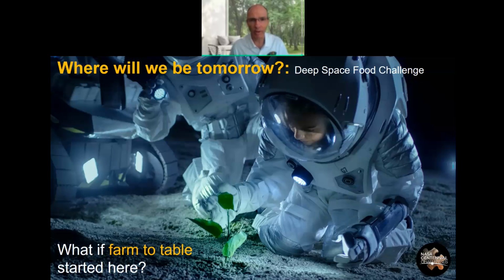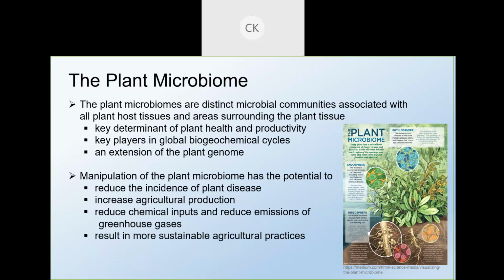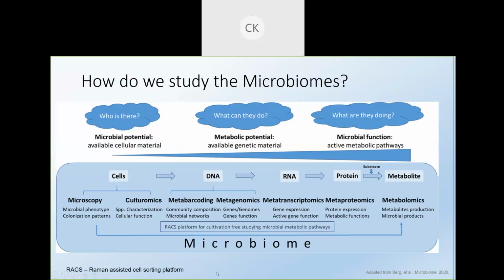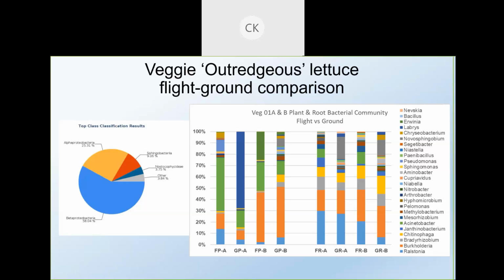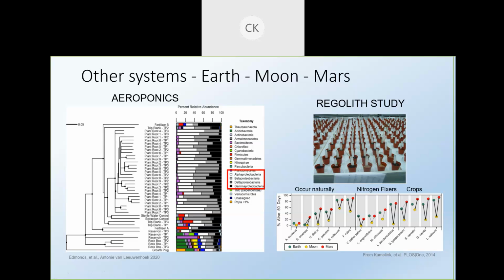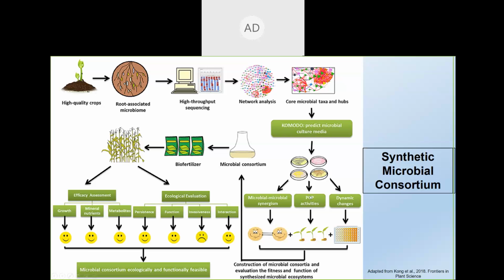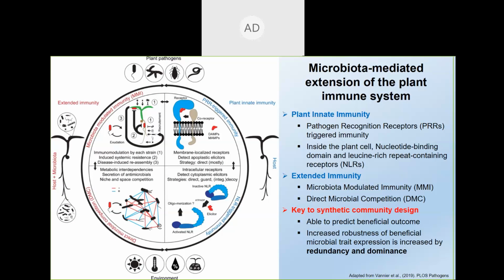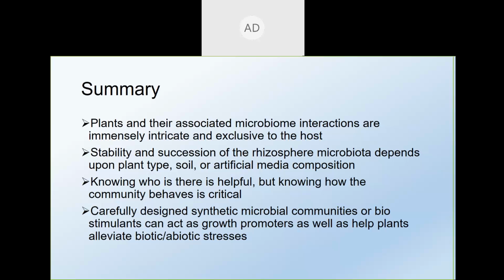Space Exploration Plant and Plant Microbiome Learning Sessions 3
Drs. Christina Khodadad and Ani Dixit discuss key challenges with understanding changes to the plant microbiome during space flight